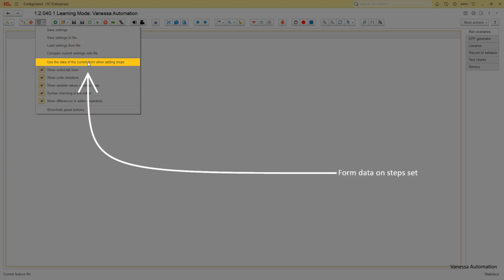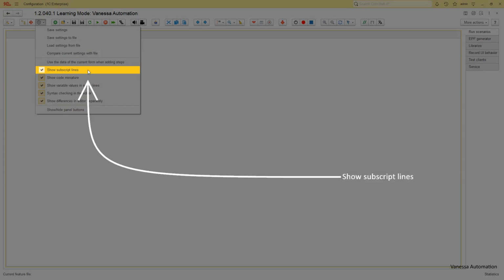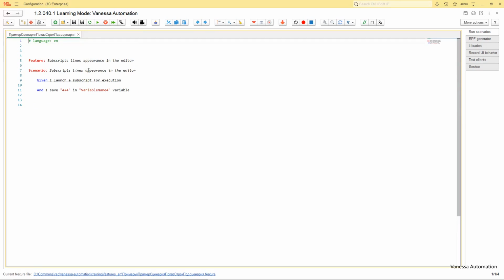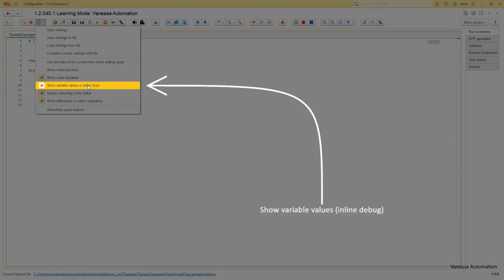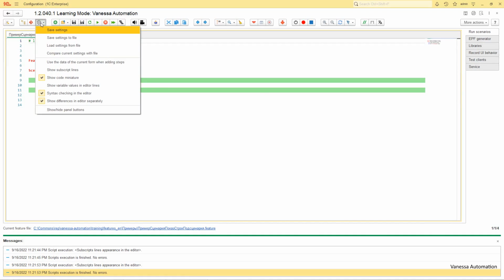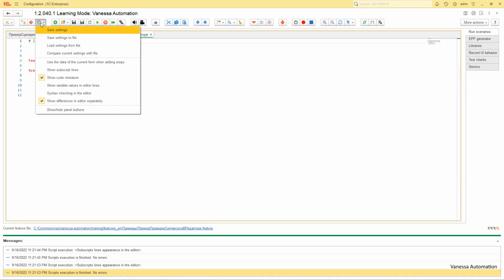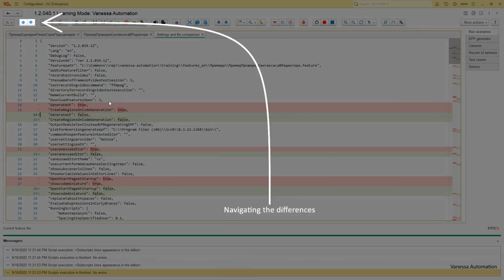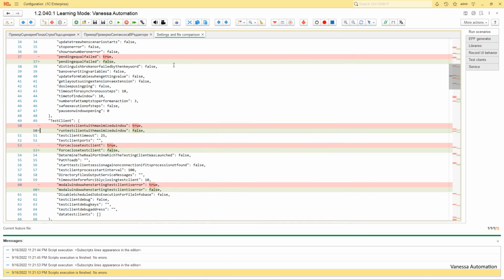06. Editor toolbar. Settings available when working with the editor (gear). Other settings.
In this lesson, I will tell you about the options and settings that are available in the editor panel.